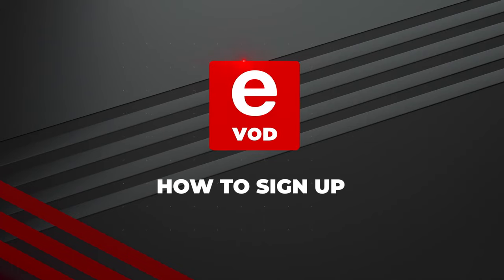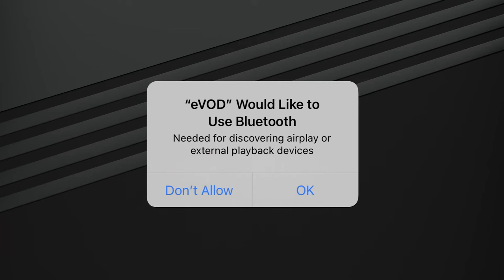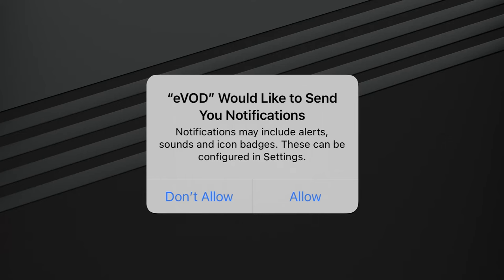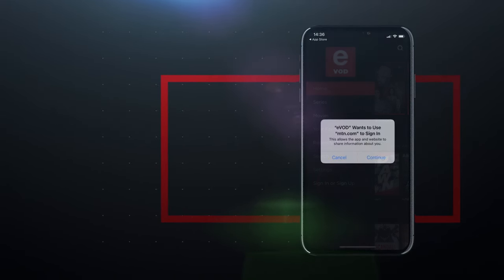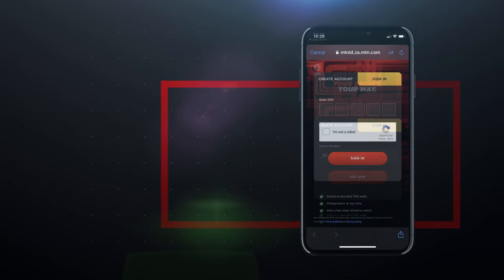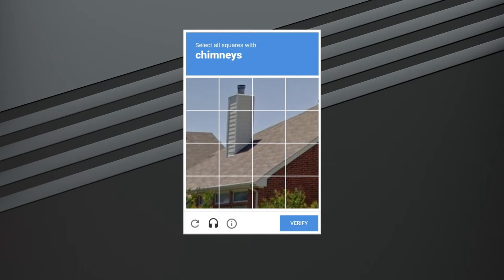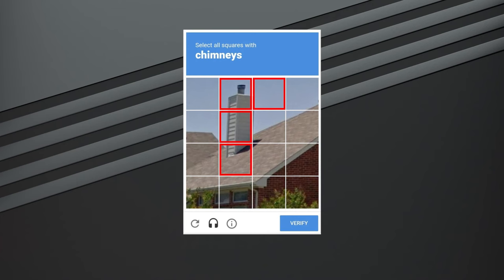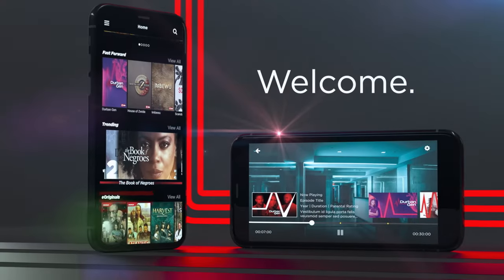How to Sign Up | Tutorial | eVOD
Do you know where to start? Let us show you how to register with eVOD

Download from Google Play or the Apple App Store and follow these simple steps.

for more info. eVOD Your Shows. Your Way.